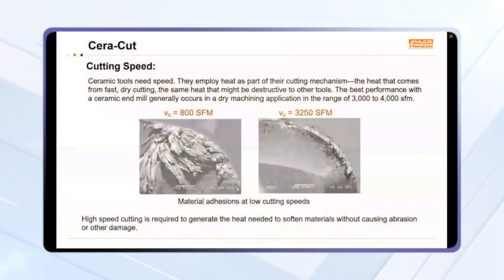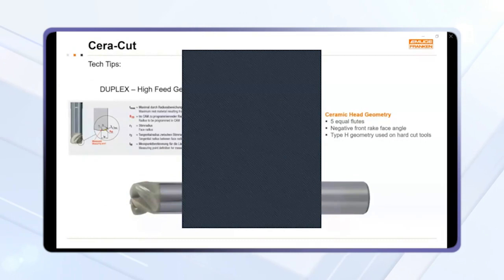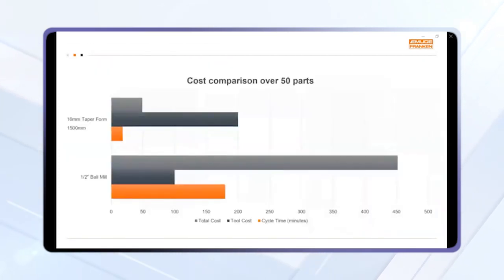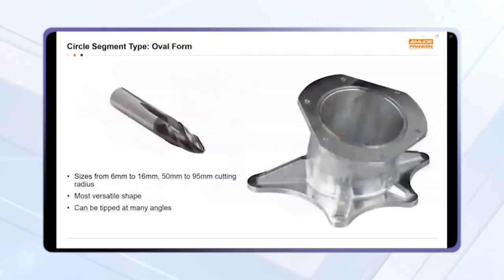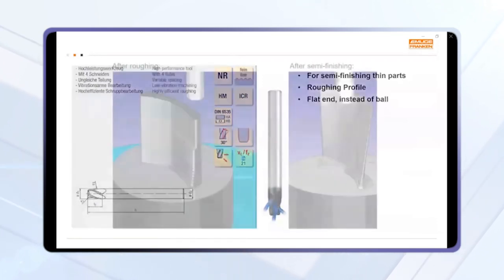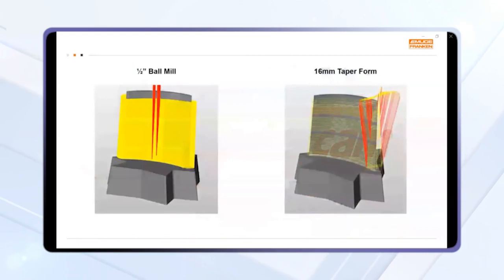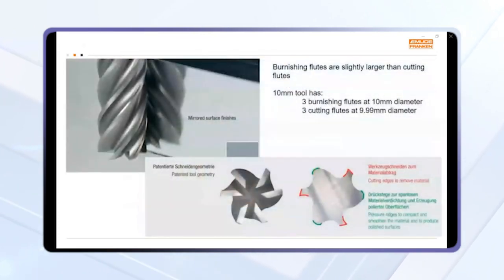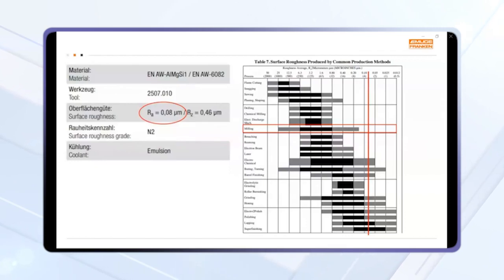Strategies for Reducing Machining Time & Tools in Challenging 5-Axis Aerospace Parts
Elevate Your Aerospace Manufacturing Skills! Join us for an insightful online session exploring the dynamic world of 5-Axis machining. Discover how to optimize cycle times, minimize tool usage, and enhance part quality for maximized profitability. Dive into the latest machining strategies and learn how to master challenging 5-axis aerospace components.